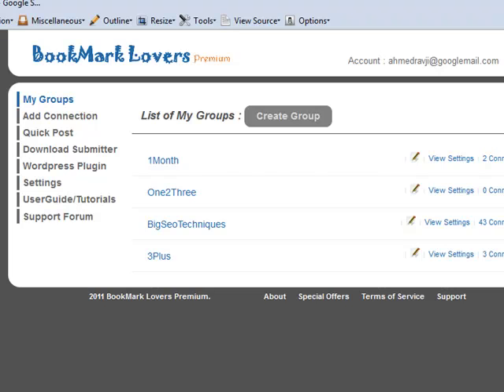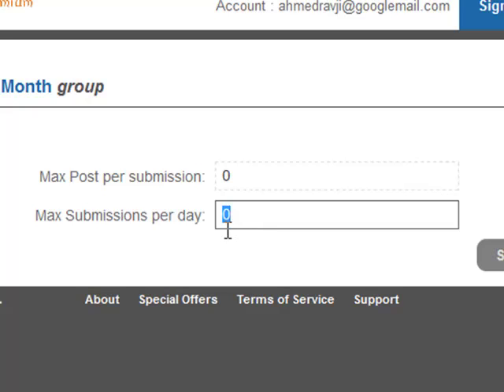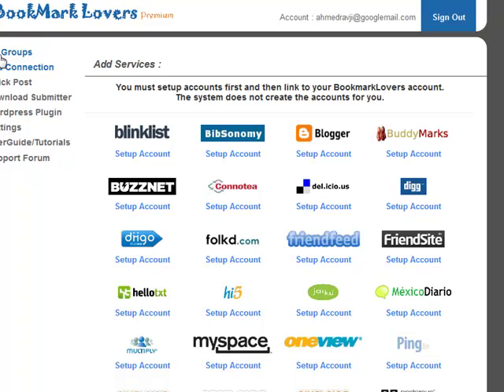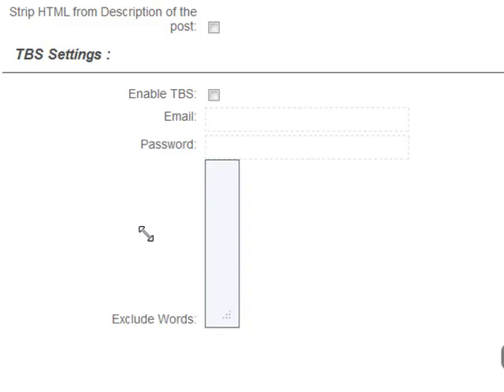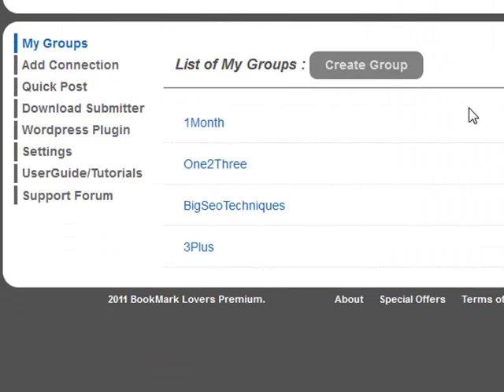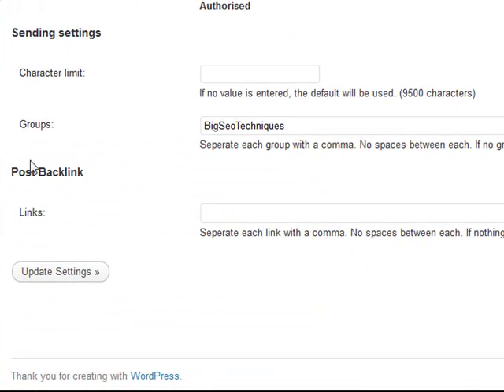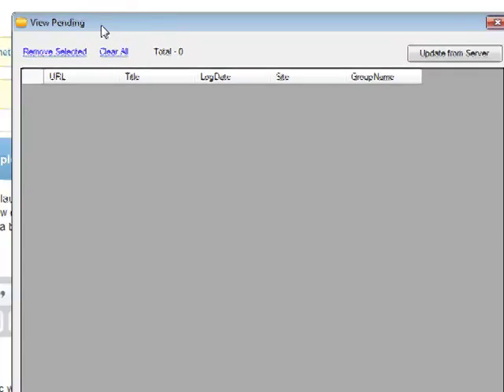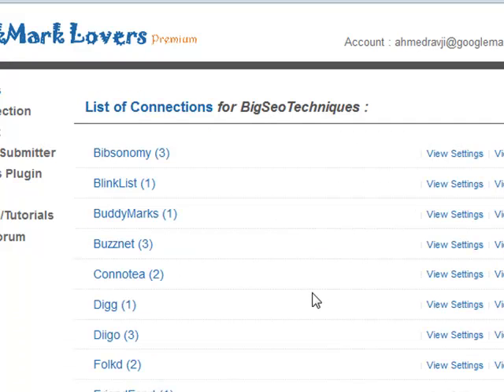SEO Software social media backlinks bookmarklovers update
for seo search enigne optimization software tools and social meda backlinks on auto pilot - getthe bookmarklovers website, submitter and wordpress plugin and gain top ten google rankings